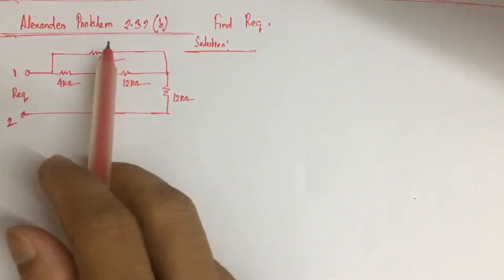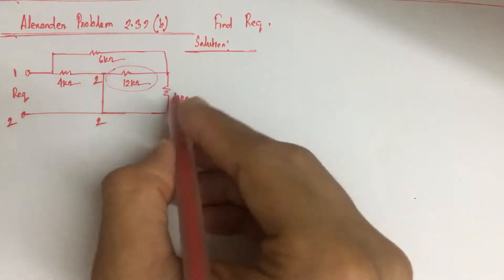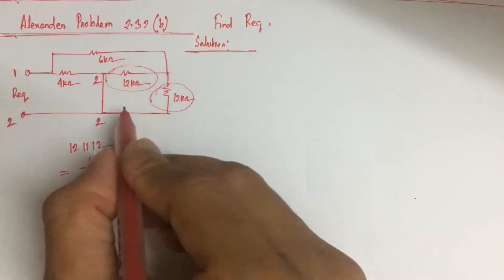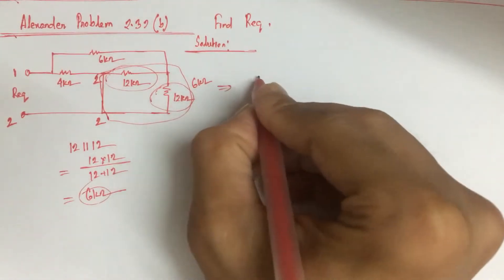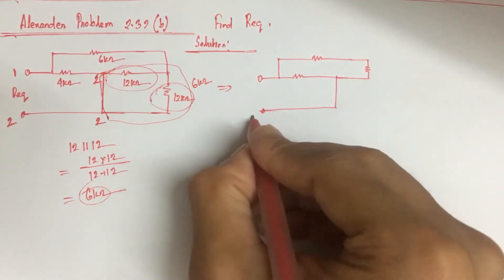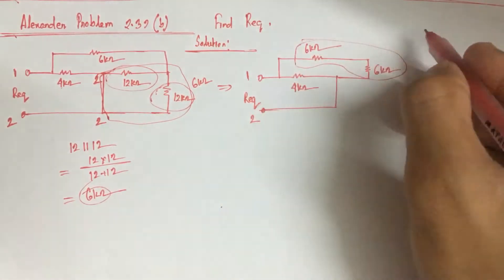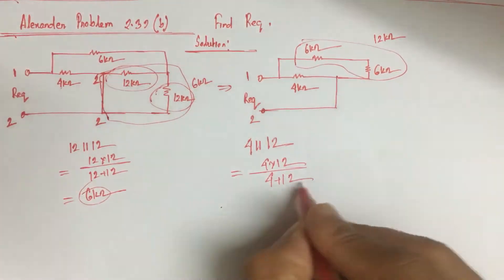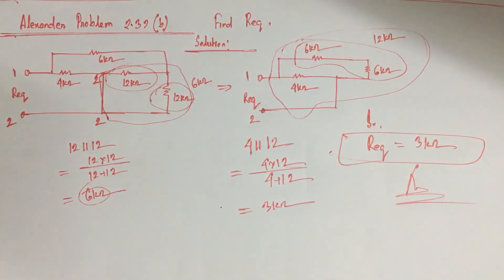Series & Parallel Equivalent Resistance Solution (Alexander problem 2 39 b)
This is a DC Circuit Series & Parallel Equivalent Resistance Solution of Problem 2.39 (b) from Alexander & Sadiku Book. This will help viewers to solve Series & Parallel Equivalent Resistance problems easily.